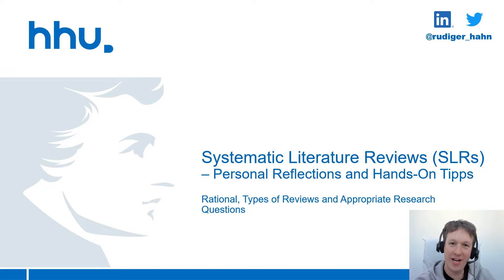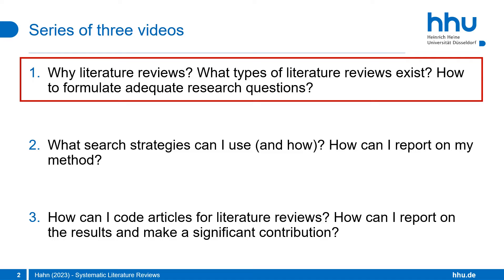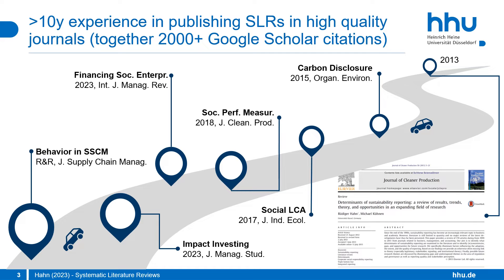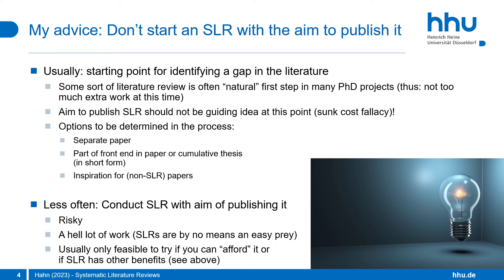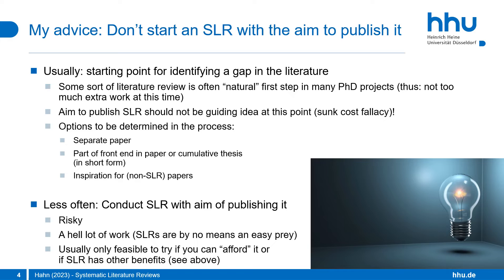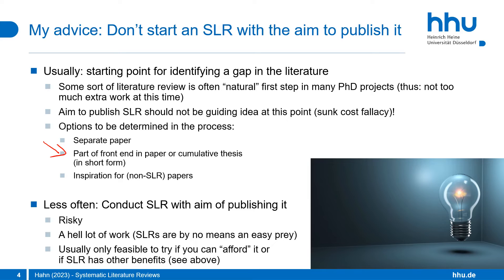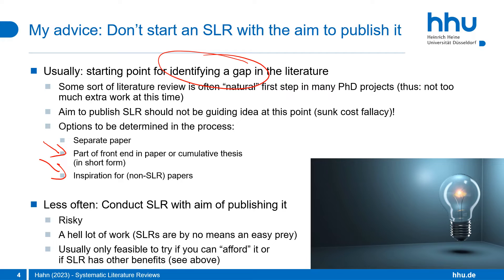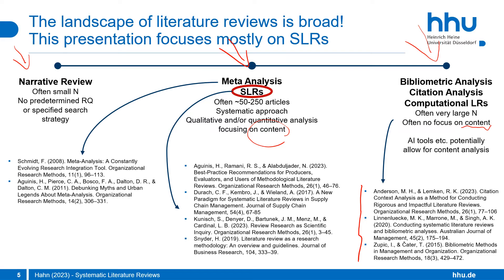Tutorial Literature Reviews - Part 1: Rational, Types of Reviews and Appropriate Research Questions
Anwsers to the questions:
- Why literature reviews?
- What types of literature reviews exist?
- How to formulate adequate research questions?

Exemplary reviews:
- Schlütter, D., Schätzlein, L., Hahn, R., & Waldner, C. (2023). Missing the impact in impact investing – A systematic review and critical reflection of the literature. Journal of Management Studies, Advanced Online Publication.
- Schätzlein, L., Schlütter, D., & Hahn, R. (2023). Managing the External Financing Constraints of Social Enterprises: A Systematic Review of a Diversified Research Landscape. International Journal of Management Reviews, 25(1), 176-199.
- Kühnen, M., & Hahn, R. (2017). Indicators in social life cycle assessment: A review of frameworks, theories, and empirical experience. Journal of Industrial Ecology, 21(6), 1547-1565.

Method articles:
- Schmidt, F. (2008). Meta-Analysis: A Constantly Evolving Research Integration Tool. Organizational Research Methods, 11(1), 96–113.
- Aguinis, H., Pierce, C. A., Bosco, F. A., Dalton, D. R., & Dalton, C. M. (2011). Debunking Myths and Urban Legends About Meta-Analysis. Organizational Research Methods, 14(2), 306–331.
- Aguinis, H., Ramani, R. S., & Alabduljader, N. (2023). Best-Practice Recommendations for Producers, Evaluators, and Users of Methodological Literature Reviews. Organizational Research Methods, 26(1), 46–76.
- Durach, C. F., Kembro, J., & Wieland, A. (2017). A New Paradigm for Systematic Literature Reviews in Supply Chain Management. Journal of Supply Chain Management, 54(4), 67-85
- Kunisch, S., Denyer, D., Bartunek, J. M., Menz, M., & Cardinal, L. B. (2023). Review Research as Scientific Inquiry. Organizational Research Methods, 26(1), 3–45.
- Snyder, H. (2019). Literature review as a research methodology: An overview and guidelines. Journal of Business Research, 104, 333–39.
- Anderson, M. H., & Lemken, R. K. (2023). Citation Context Analysis as a Method for Conducting Rigorous and Impactful Literature Reviews. Organizational Research Methods, 26(1), 77–106
- Linnenluecke, M. K., Marrone, M., & Singh, A. K. (2020). Conducting systematic literature reviews and bibliometric analyses. Australian Journal of Management, 45(2), 175–194.
- Zupic, I., & Čater, T. (2015). Bibliometric Methods in Management and Organization. Organizational Research Methods, 18(3), 429–472.